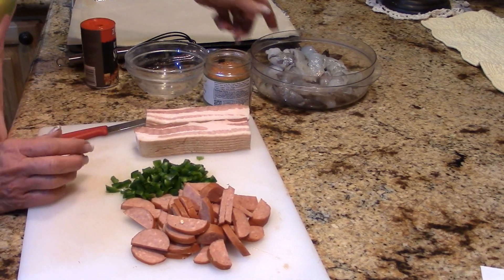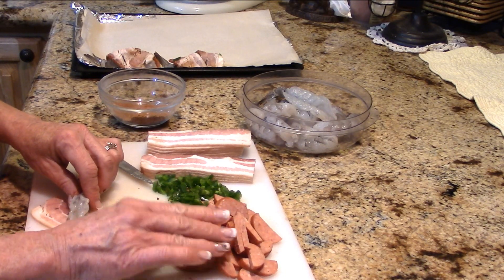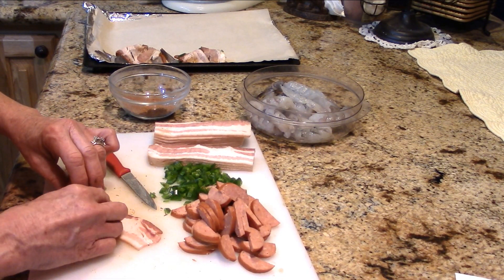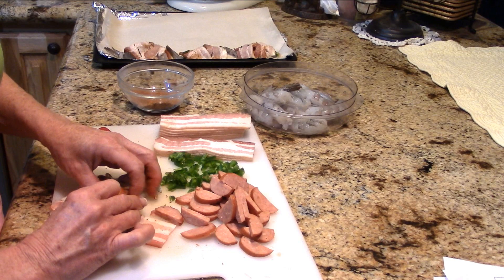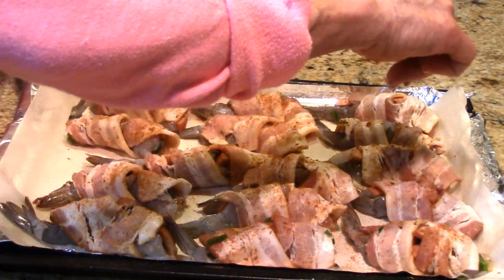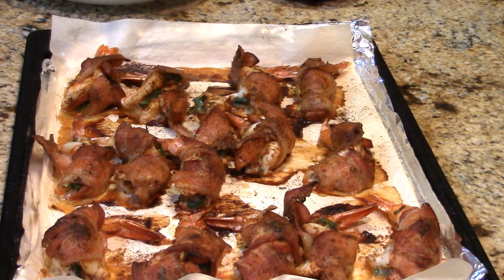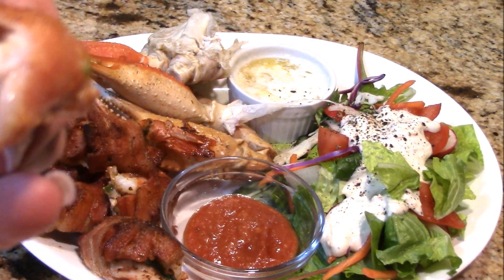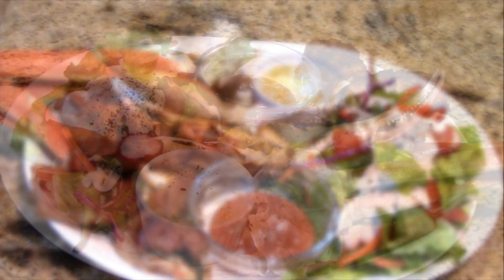~Bacon Wrapped Cajun Stuffed Shrimp With Linda's Pantry~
I hope you enjoy this delicious recipe idea that is so easy yet impressive. And then Please go to my Wildtree website and look around. Look into the idea of making a lot of extra money. This is a great way to cook with no cost for power.If you would like to purchase an All American Sun Oven get in touch with me to get the best deal I can give you.

Linda's Pantry
9732 State Route 445 #176